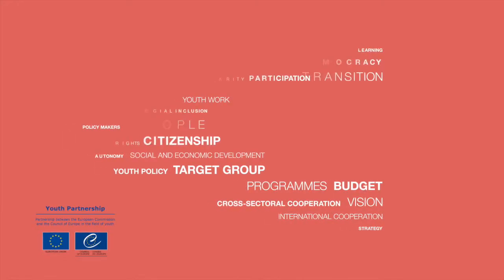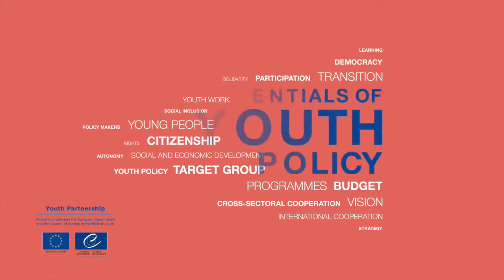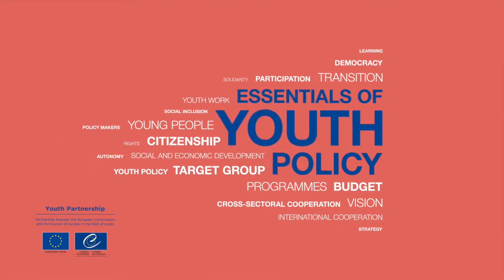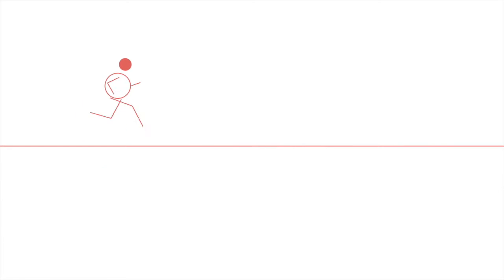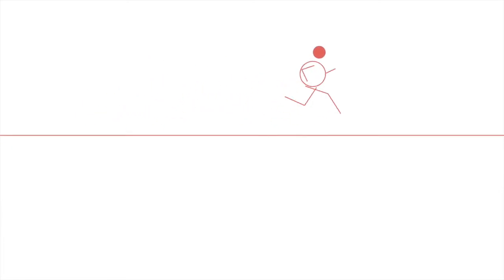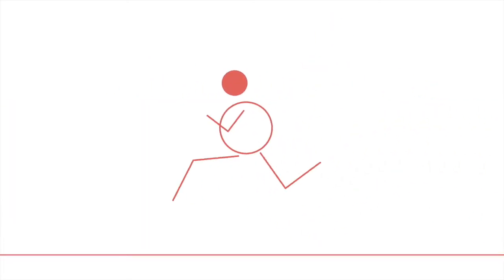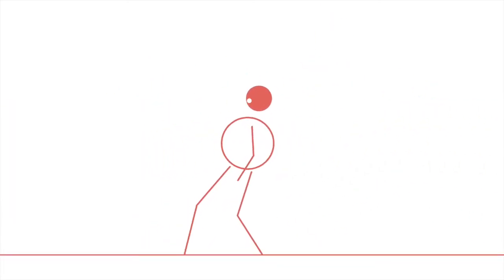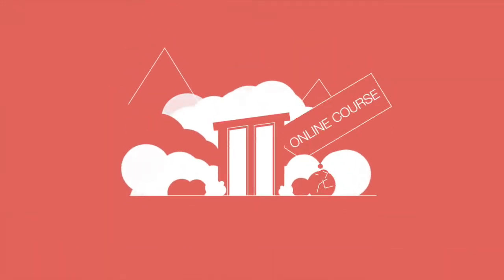Youth policy development cycle. Interview with Howard Williamson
Interview with prof. Howard Williamson about the timeline and stages of youth policy development.

This video is part of the Massive Open Online Course on Essentials of Youth Policy. This video is part of the Massive Open Online Course on Essentials of Youth Policy.

The course is based on the know-how and accumulated experience in youth policy development of the partnership between the European Commission and the Council of Europe in the field of youth.